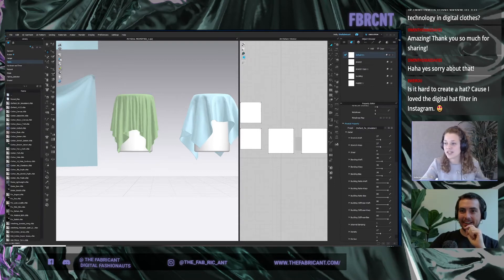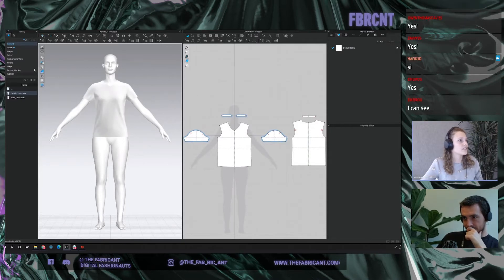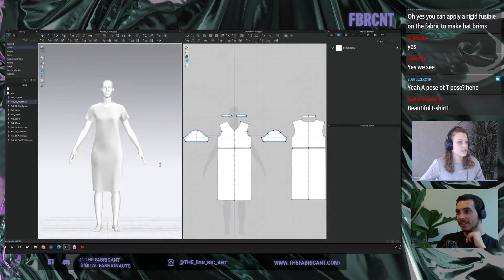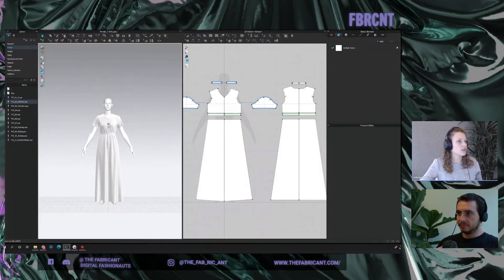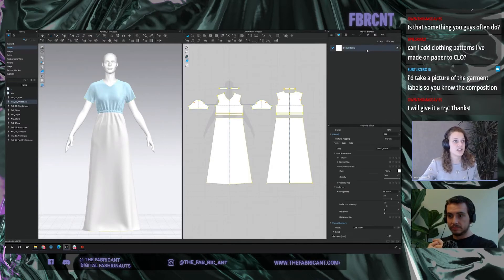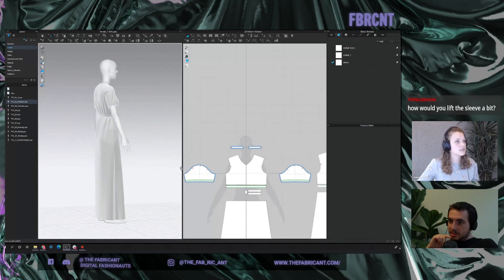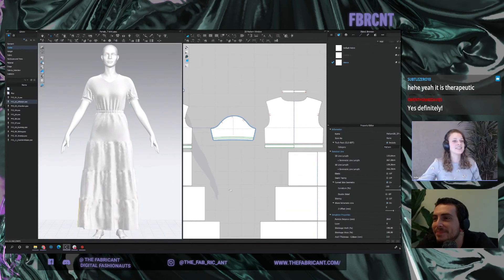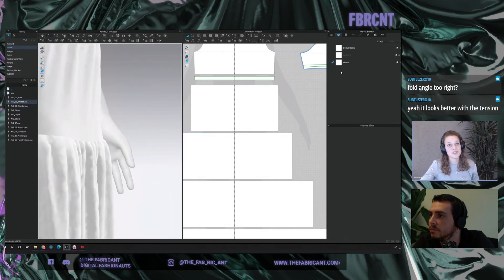CLO3D Workshop: Physical properties on a dress